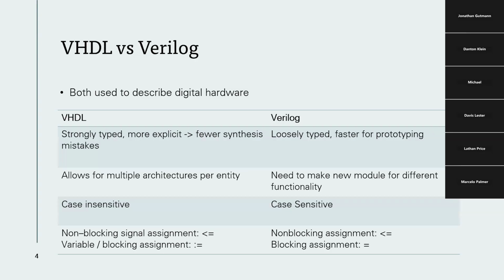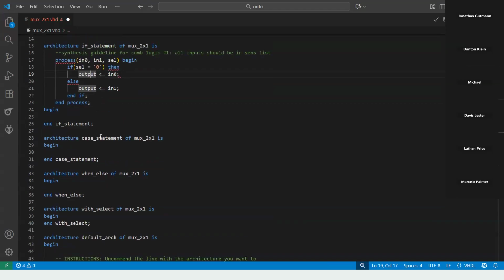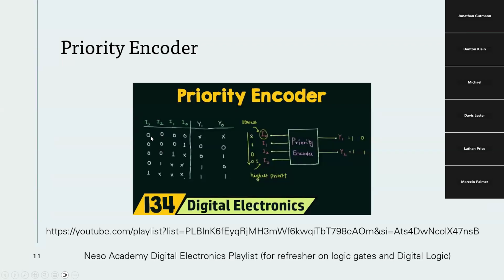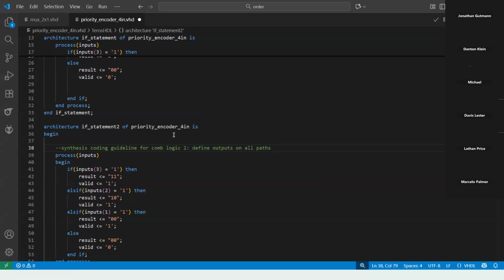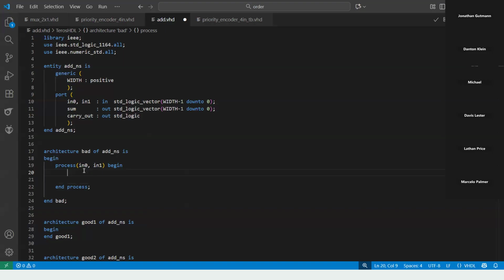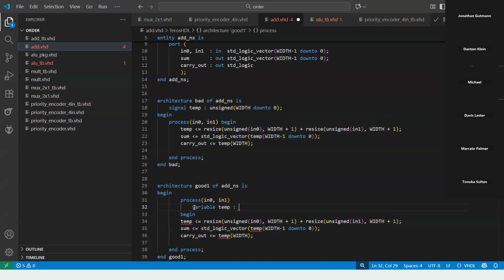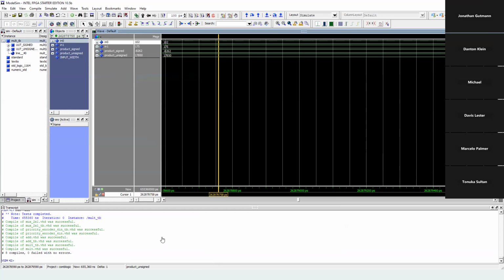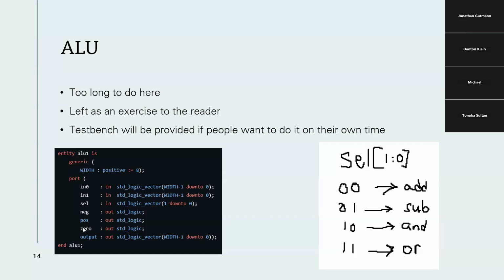FPGAators VHDL Tutorial Part 2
Here is the recording of our VHDL Basics Workshop Part 2. If you need any clarification or help with the topics mentioned in this video, please feel free to message any officer or ask in general on Discord.